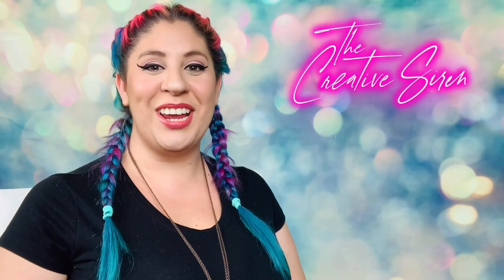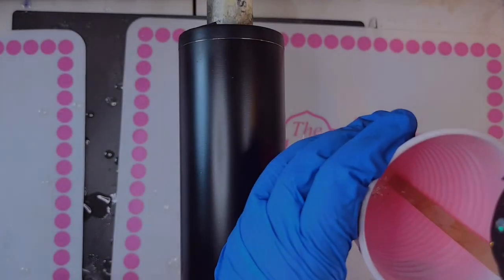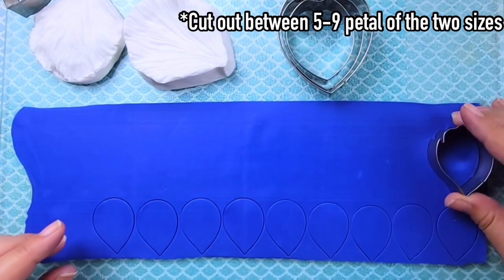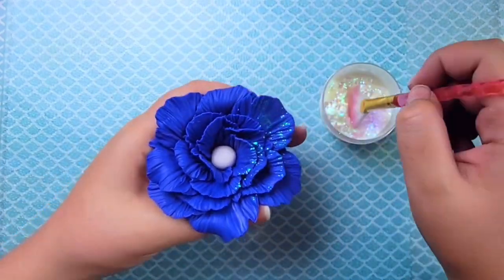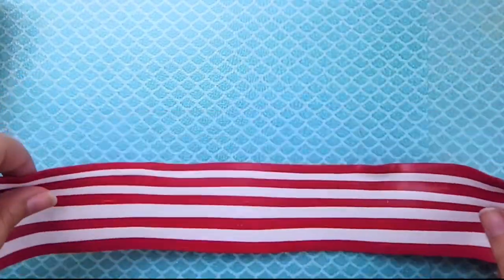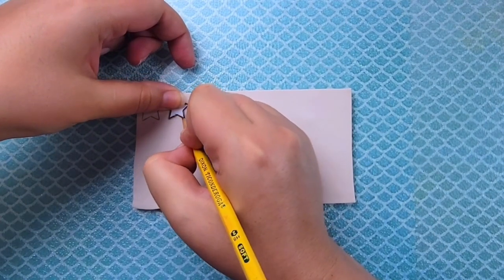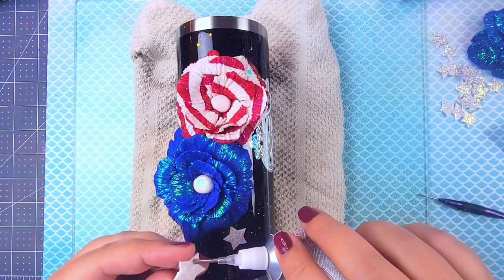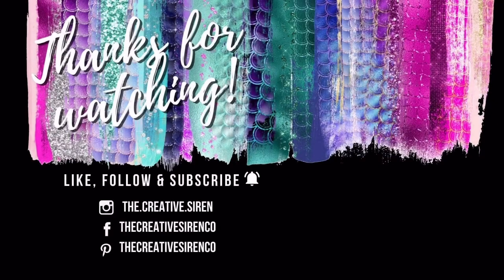Patriotic Flower Tumbler Tutorial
My name is Rachel Tintle and I am the owner and designer behind "The Creative Siren"

Join me today as I walk you through how to make these adorable patriotic “firework” flowers from polymer clay

💜Hobby Knife with grip

💜Polymer Clay Blade

💜Pasta Machine

💜 Flower Veiner with petal cutters